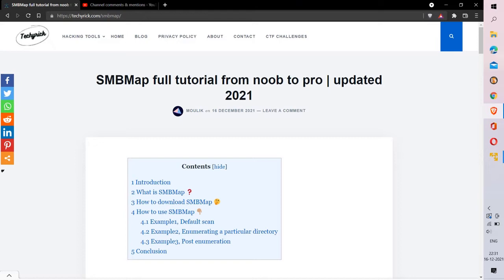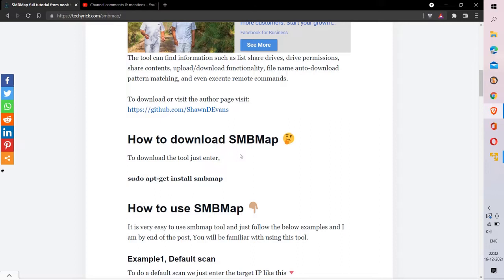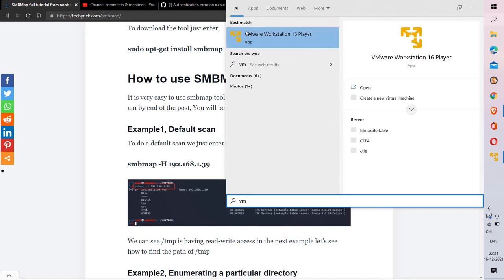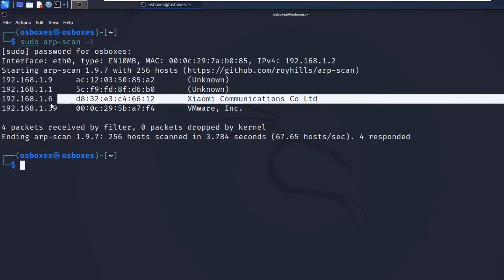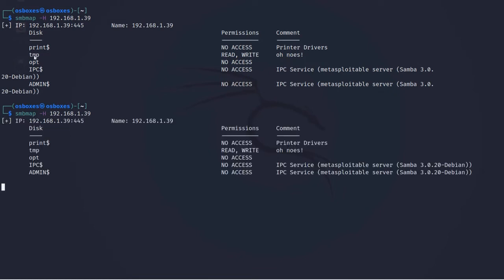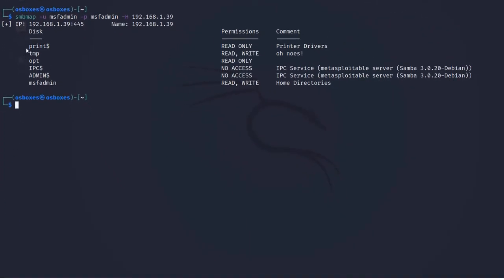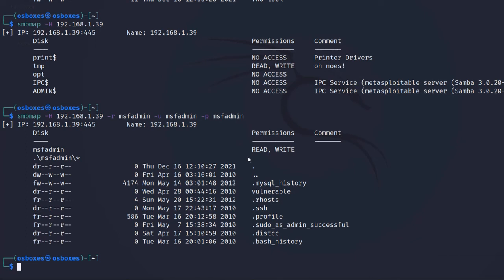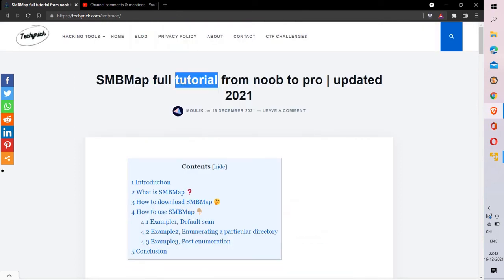SMBMap full tutorial from scratch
SMBMap is a “samba enumerating tool“. This tool is used for information gathering and also used after exploitation for post enumeration.

SMBMap allows users to enumerate samba share drives across an entire domain.